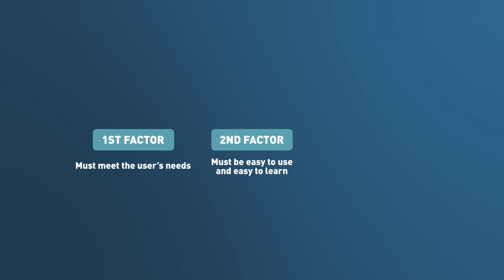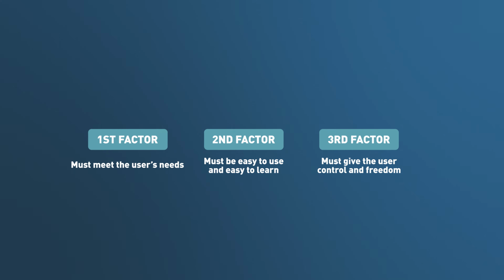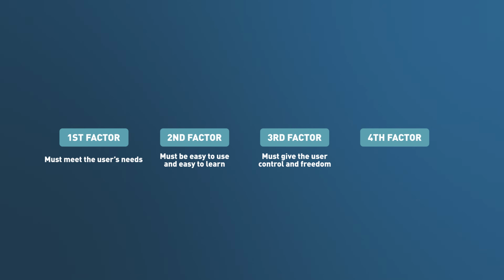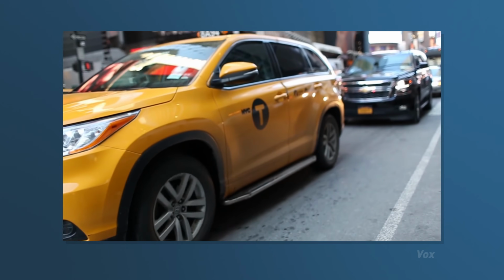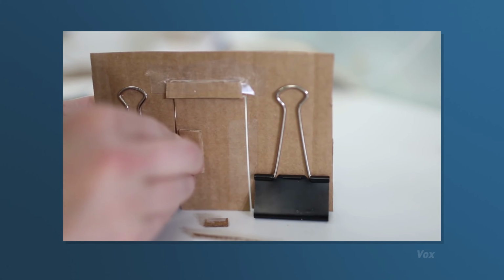What Is UX Design? - An Introduction (Full Guide For 2024)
📲 Curious about a career in UX Design?

UX design is an incredibly in-demand profession! But what exactly is user experience (UX) design, and what can you expect to be doing as a UX designer? In this video, we give you a quick overview of the term, sharing some of the key concepts and ideas involved.

Dee Scarano, a UX/UI designer with over 12 years of experience, gives an introduction to the field and shares some industry insights and tangible examples on what the profession involves.

Thinking of a career change and curious about UX design? We offer a free 6-day short course so you can find out if UX is right for you!

🔍 What examples of ‘bad UX design’ can you share?

Video timestamps and topic areas:
(00:00) Intro
(00:36) What is UX design?
(01:04) The key factors of UX design
(02:45) The core of UX design
(03:16) Examples of good UX design
(04:28) Another great example (from Don Norman)
(05:52) The five basic steps of UX design
(06:37) A UX designer's daily tasks
(07:30) Outro + bloopers